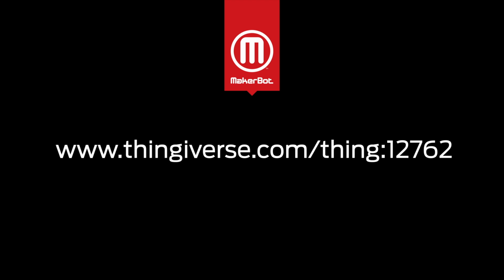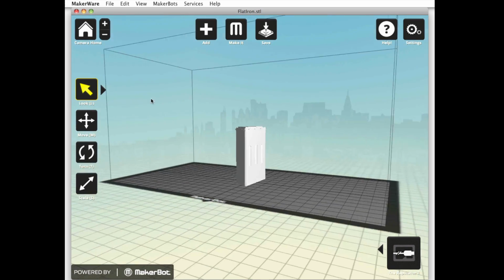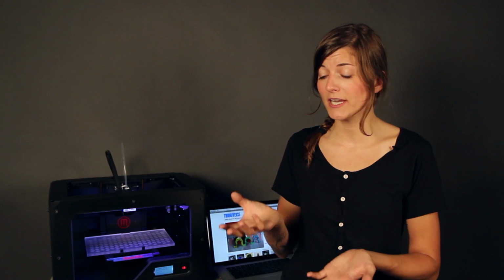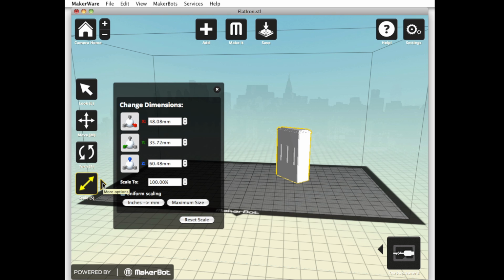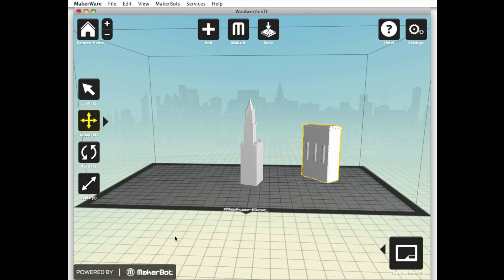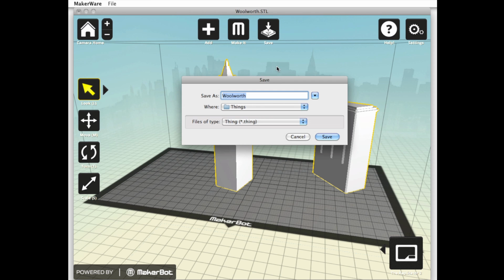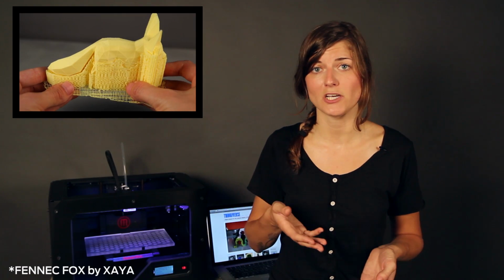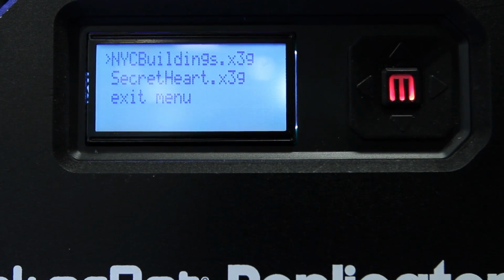The MakerBot Replicator 2 - MakerBot MakerWare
MakerWare is a brand new software developed here at MakerBot that prepares models for being made on a MakerBot® Replicator® 2. In this video tutorial we'll show you how to load a file into MakerBot MakerWare, move it, scale it, and make it.

Video by: Annelise Jeske